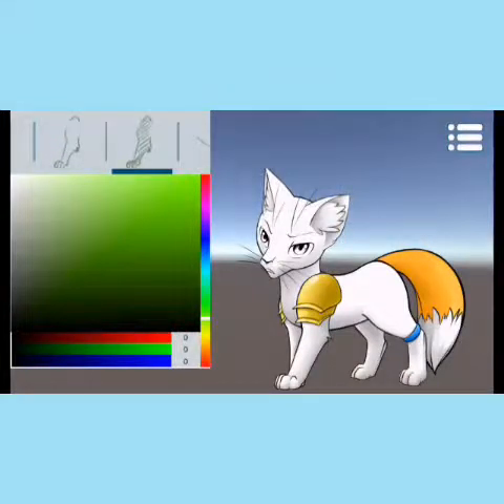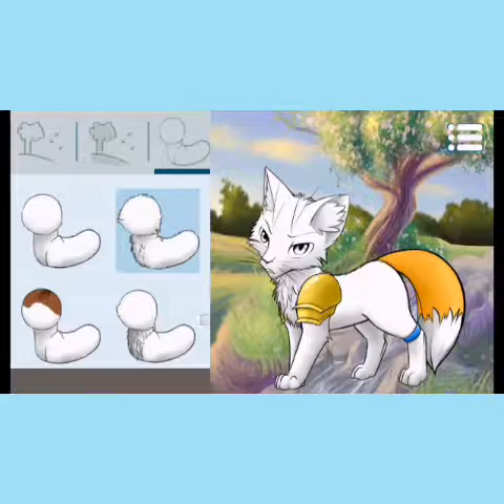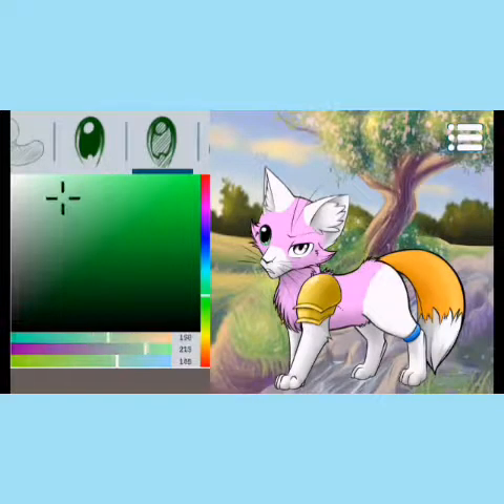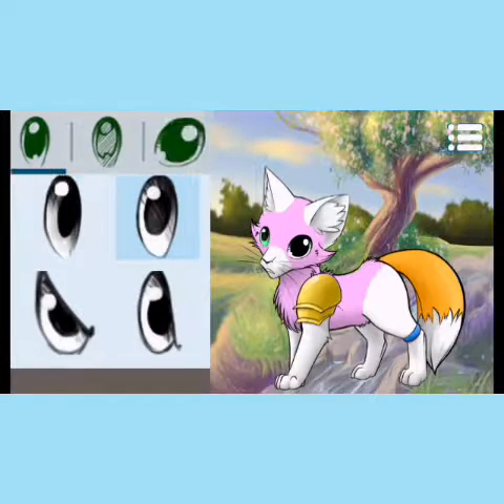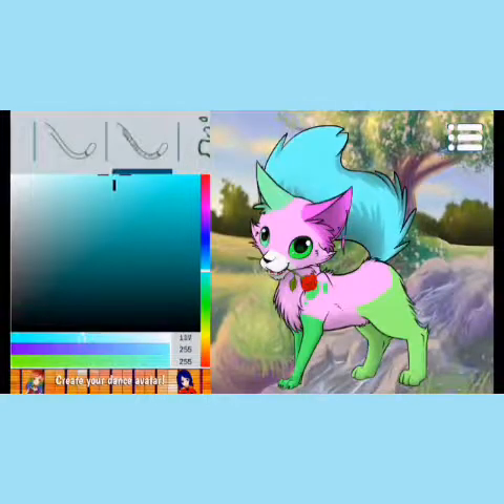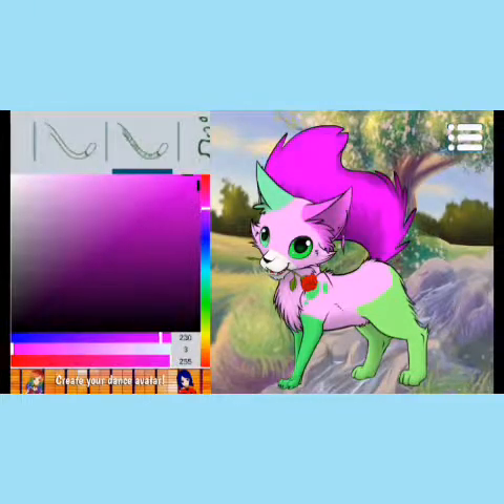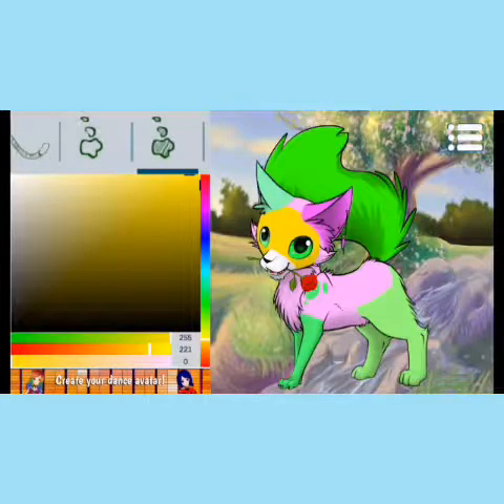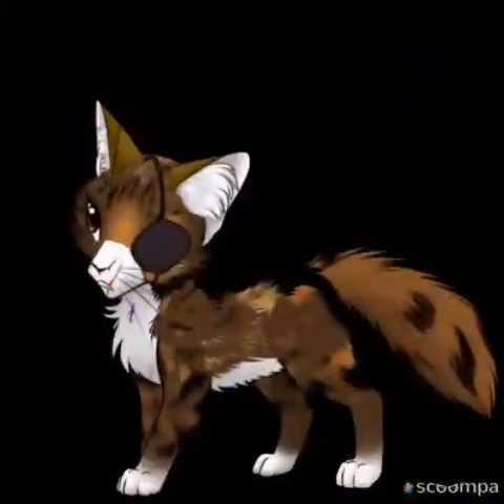Making cat avatar plus Slideshow!